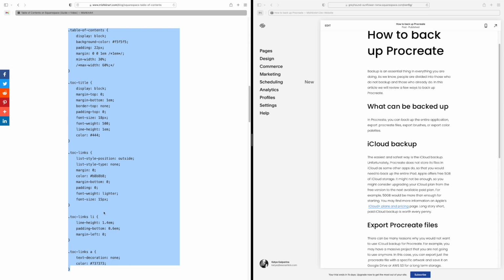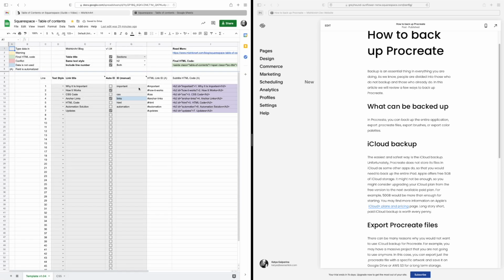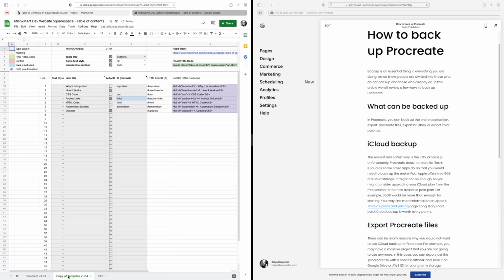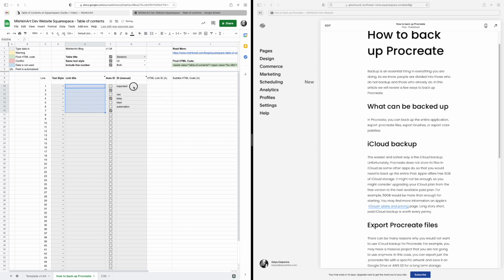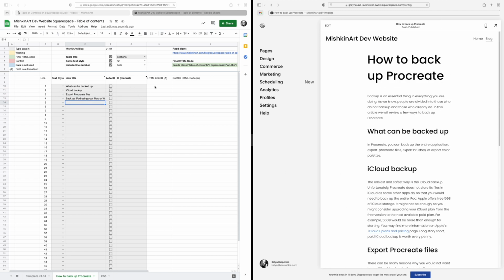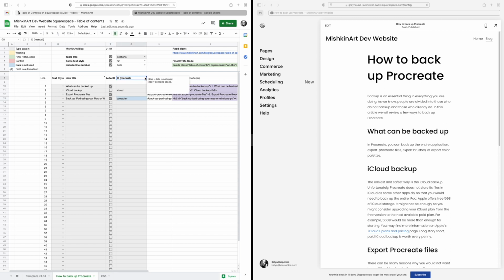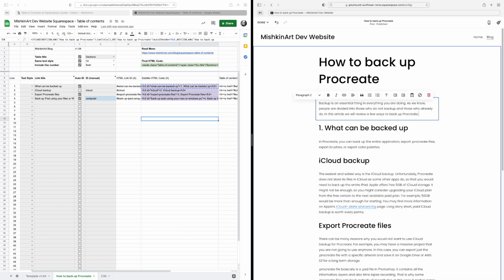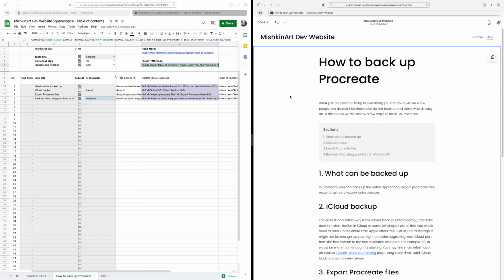Squarespace - Table of Contents